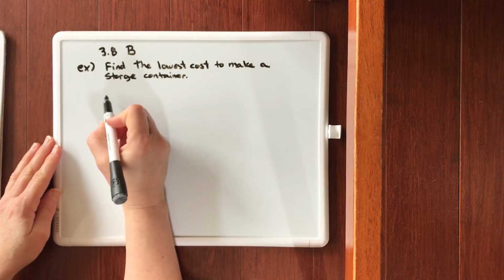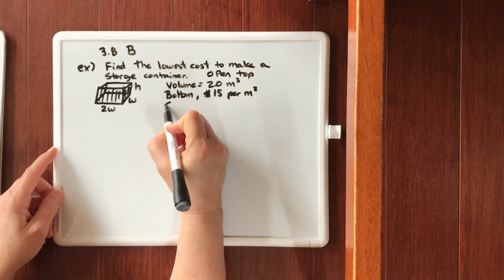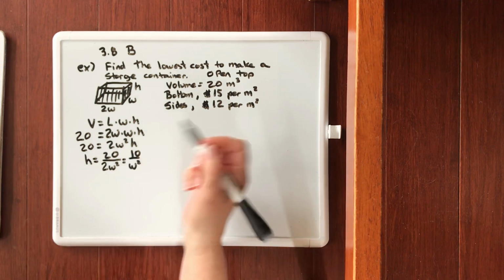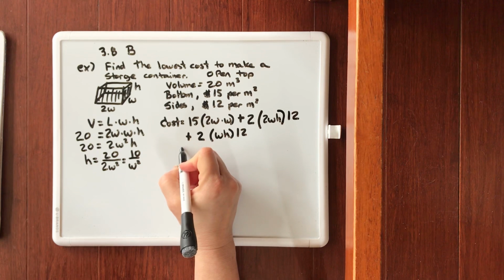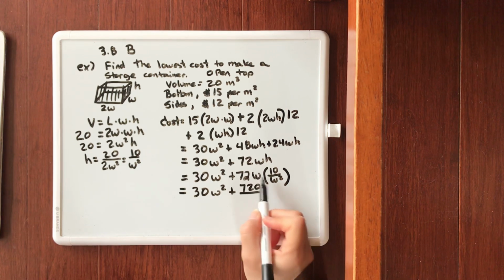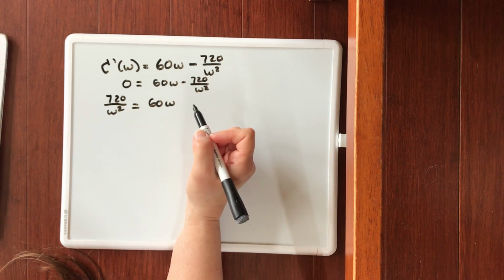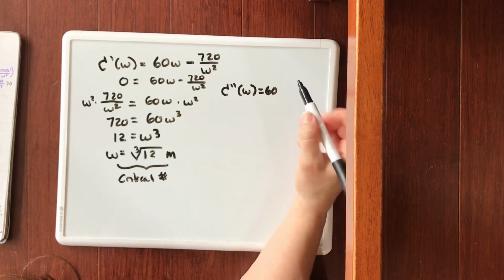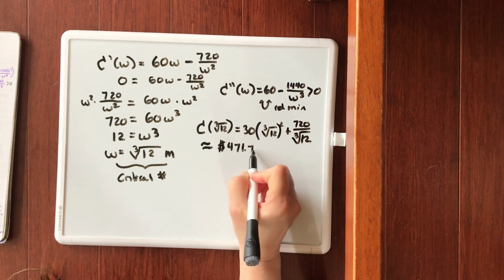3.8 Part B